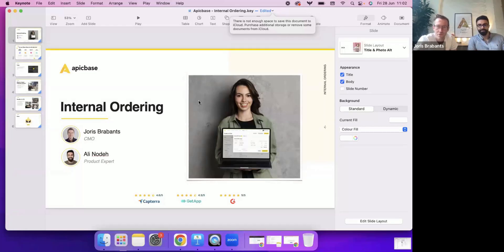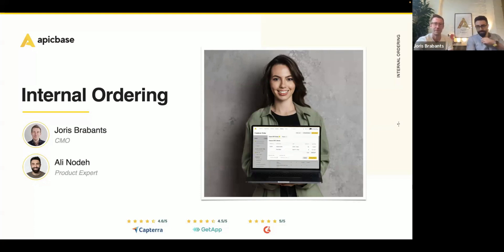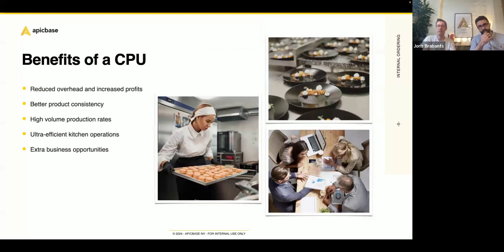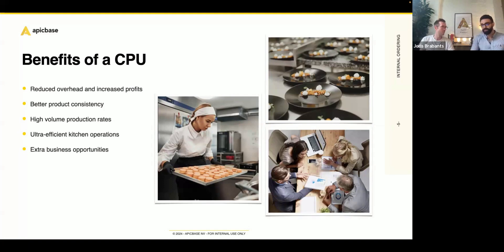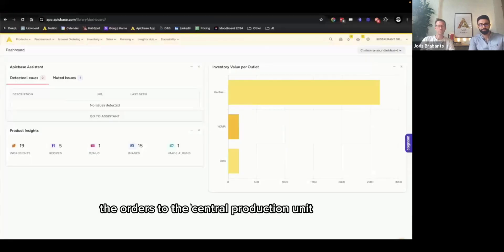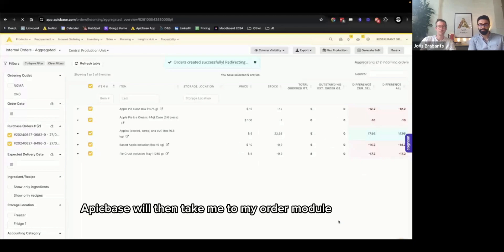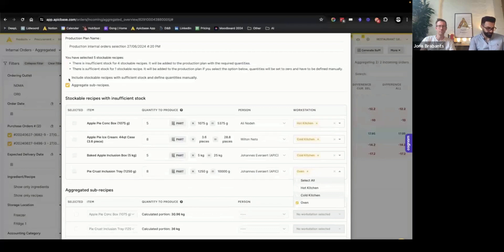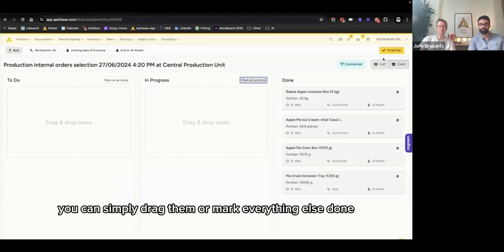Internal Ordering in Apicbase for Streamlined Kitchen Operations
Welcome to another 'Apic' webinar by Apicbase!

Running a central production kitchen that manages orders from multiple restaurant outlets can be challenging. However, with Internal Ordering, you can transform this challenge into a streamlined, efficient process that not only saves time but also boosts your overall productivity.

In this webinar, our CMO, Joris Brabants, and Product Expert, Ali Nodeh will explain how you can streamline your Central Production Kitchen with Internal Ordering.

👉🏻 Joris and Ali will provide a comprehensive walkthrough of how the Internal Ordering system works within Apicbase. From placing an order to tracking its status, you’ll see firsthand how user-friendly and efficient Apicbase is.

👉🏻 You will learn how to maintain accurate inventory levels at all times. Our duo will show you the tools and features within Apicbase that make inventory management a breeze.

👉🏻 You will also discover how to align your purchasing processes with actual internal demand. This segment will help you understand the nuances of managing stock across multiple outlets and your central kitchen.

🟢 Key Benefits of Internal Ordering
👉🏻 Internal Ordering simplifies the process for your restaurants to send orders to your CPU. Apicbase eliminates the chaos and miscommunications often associated with manual order processes.

👉🏻 One of the major pain points in managing a CPU is keeping track of inventory. Apicbase ensures that inventory is updated in real time, both at your restaurants and your CPU. This level of accuracy helps in preventing overstocking or understocking, which can significantly impact your operations and costs.

👉🏻 The Internal Ordering system smartly matches purchasing with internal demand and available stock. This means that you are always aware of what is needed and what is available. Result? Smarter purchasing decisions and lowered wastage.

👉🏻 By aggregating orders, Apicbase helps you optimize your production plans. This optimization ensures maximum efficiency in your kitchen operations, helping you to get the most out of your resources and workforce.

👉🏻 Learn how Apicbase’s order aggregation feature helps you create optimized production plans. This feature is crucial for maximizing efficiency and ensuring that your kitchen operations run smoothly.

We hope you’re as excited as we are about the potential of Internal Ordering to transform your central production kitchen.

Your support helps us continue to bring you valuable content and insights.

Our team will be happy to answer your questions, so don’t miss your chance to get expert advice on streamlining your central production kitchen.

Thank you once again for joining us today. We’re confident that the knowledge and insights shared by Joris and Ali will help you optimize your central production kitchen and take your restaurant operations to new heights.

Let Apicbase be your partner in achieving these goals.